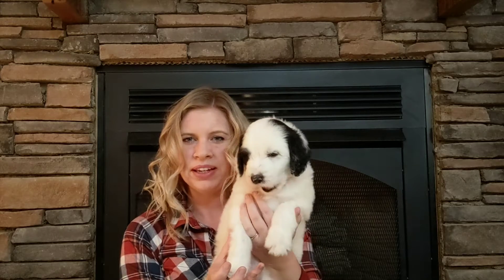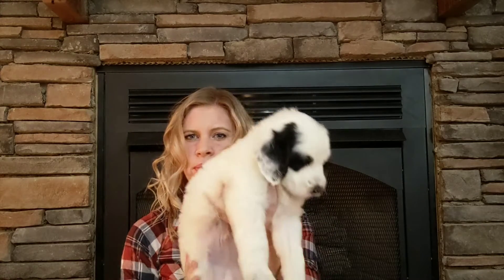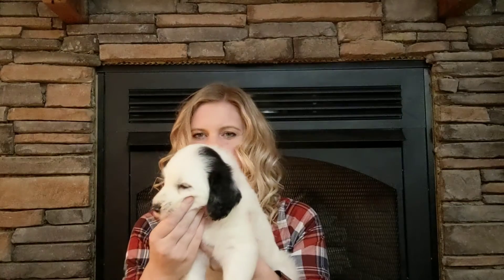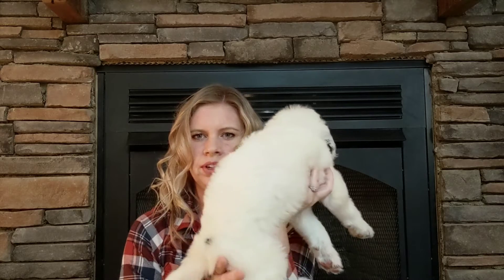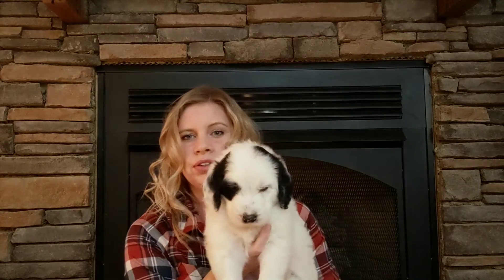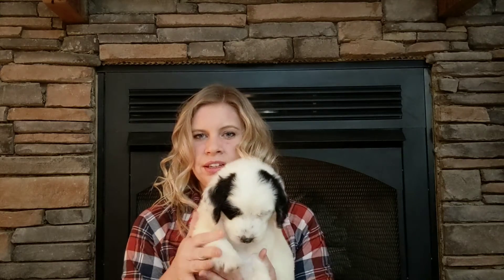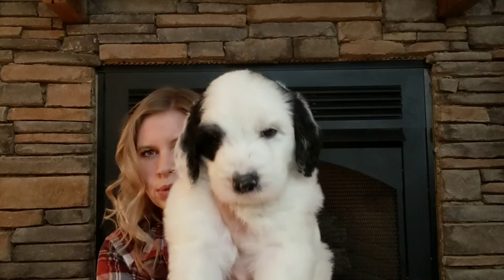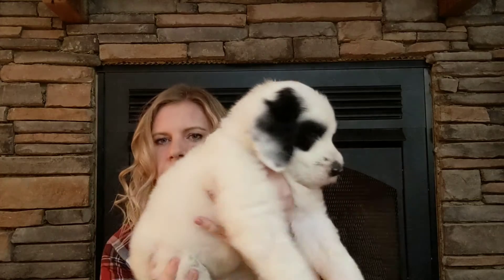Ocoee River Doodles Sheepadoodles 12-2018 Luna - Black Boy